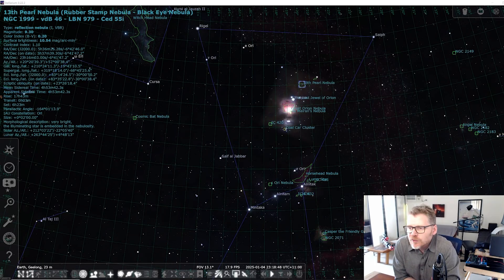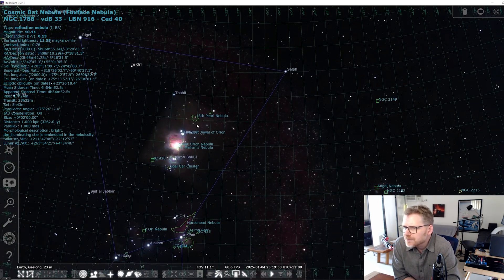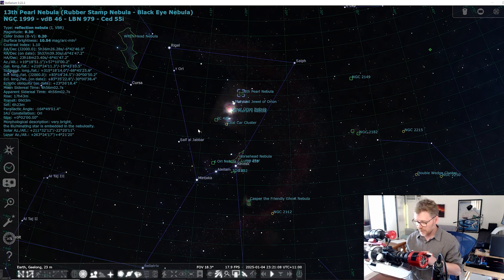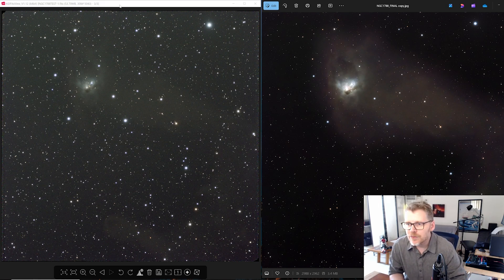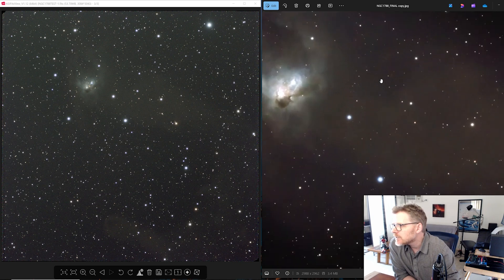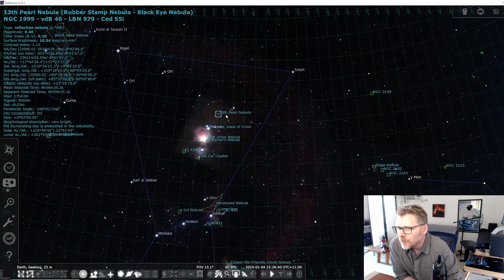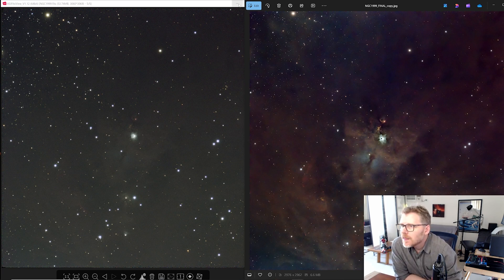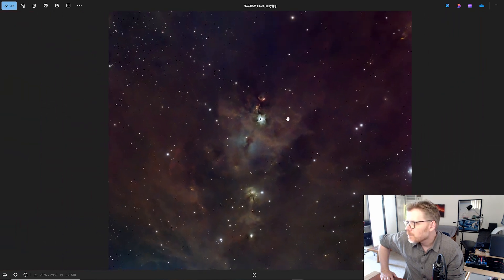Bored with the ORION NEBULA ?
Well no I'm not really bored because it's always fantastic but two nights ago with no moon I decided  to have a look at a couple of targets(NGC 1788 & NGC 1999) around our best mate the Orion Nebula.  They are not on Orions level but still well worth a look and even better if you have access to those low Bortle skies!